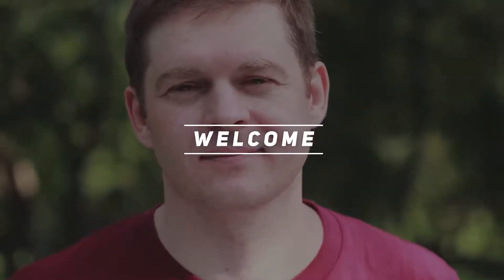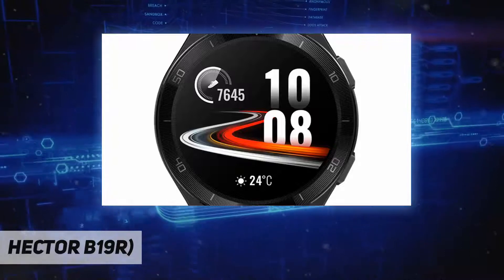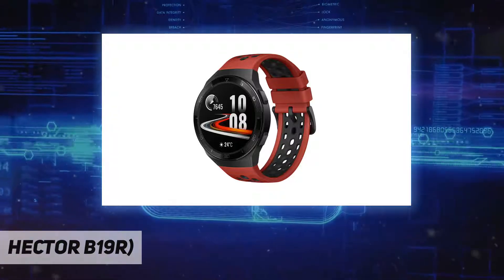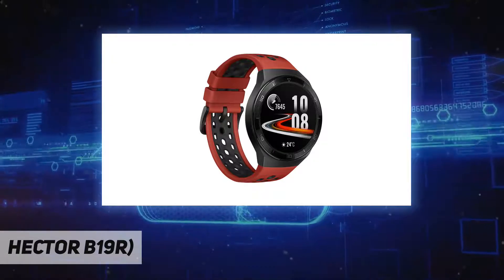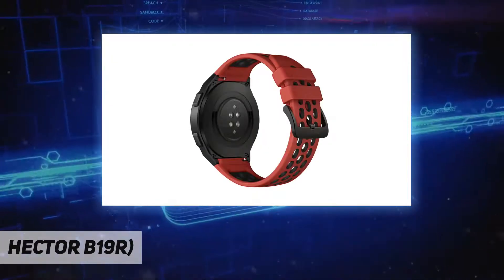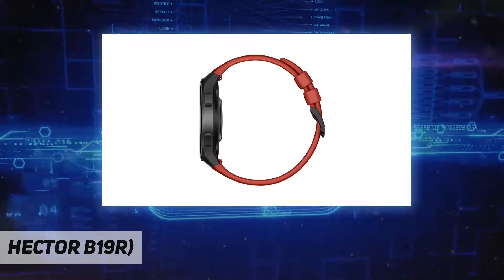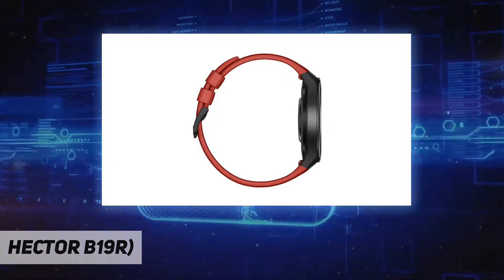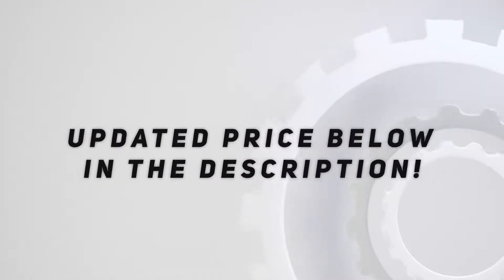HUAWEI Casual Watch. (Model: Hector B19R) AZ Review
HUAWEI Casual Watch. (Model: Hector B19R)